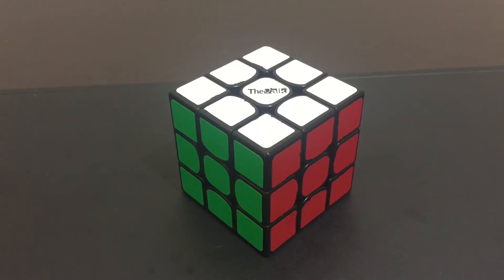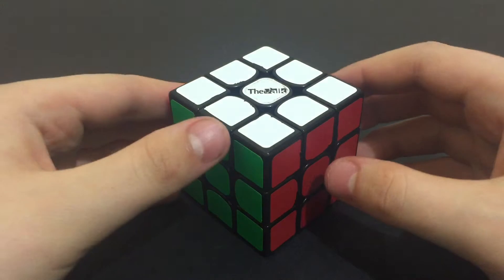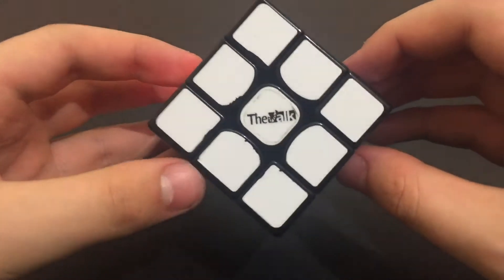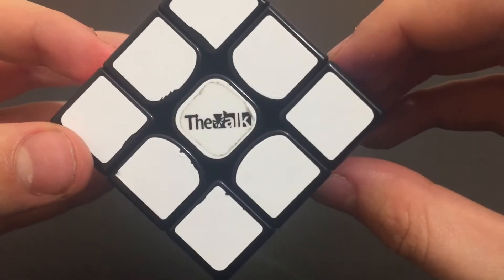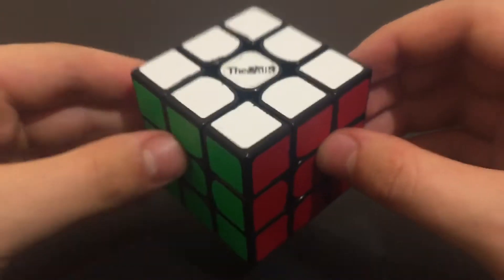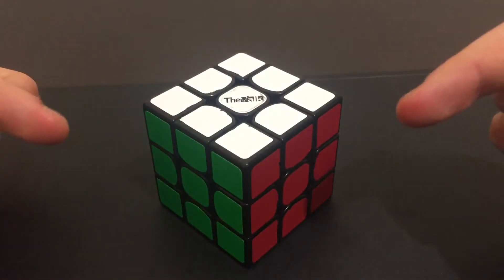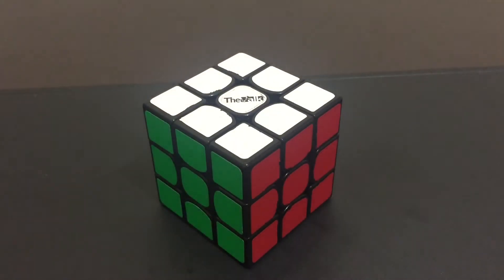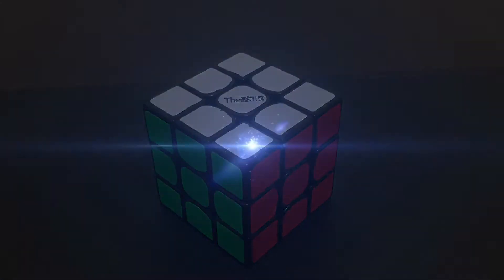First Sub-15 Average of 5!! (14.863)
So basically before today my PB Ao5 was 16.393s. Then earlier on today (about lunchtime) I beat that PB with a new average of 16.121s. When I got home I went and did another session and beat it yet again with 15.287 (First sub-16 Ao5)

Then we come to this average.
The first solve (14.667) made my new average 15.288 - just 0.001s off my PB!
The second solve (14.776) then beat this average to make it 15.167s!!
The third solve (15.184) was good enough to make it my first ever sub-15 average of 14.992!!!
The fourth solve (13.829) pulled that down even further to 14.876!
And finally the fifth solve (15.177) lowered that down ever-so-slightly to 14.873s which is my new PB!